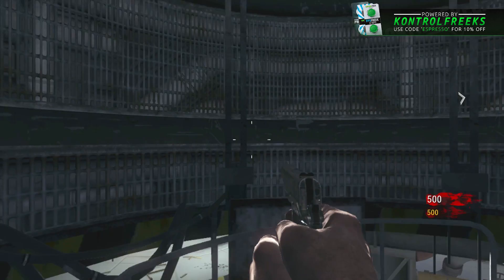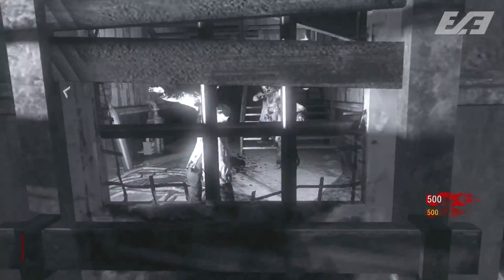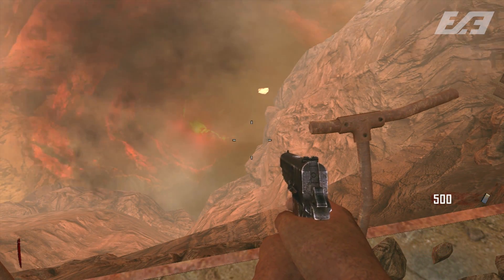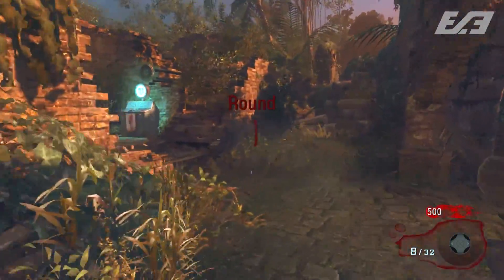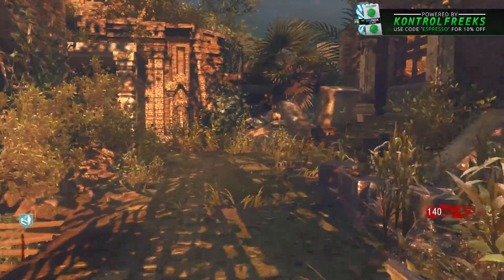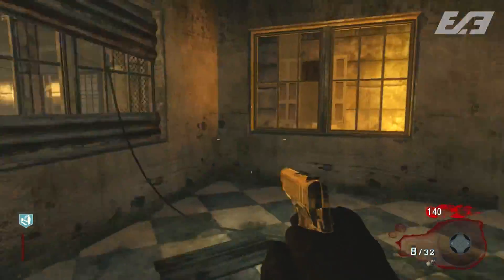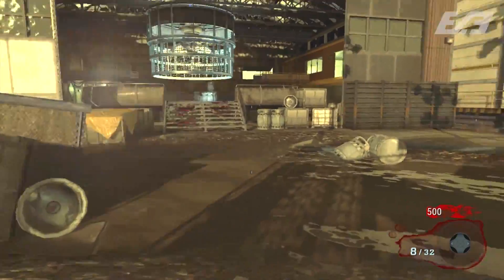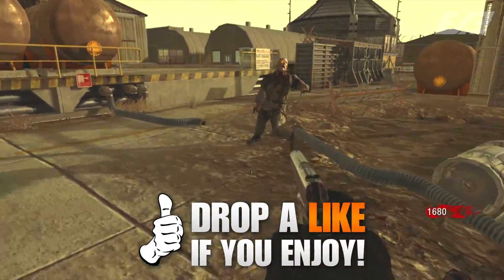Will We Ever See The M1911 Or AK-74u IN ZOMBIES??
Something a bit different, just wanted to toss out my thoughts on the subject